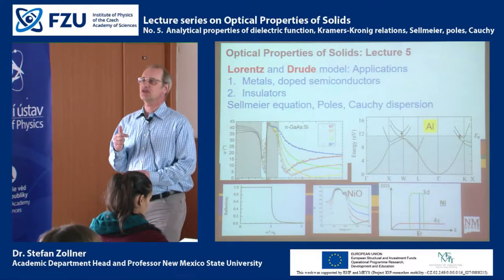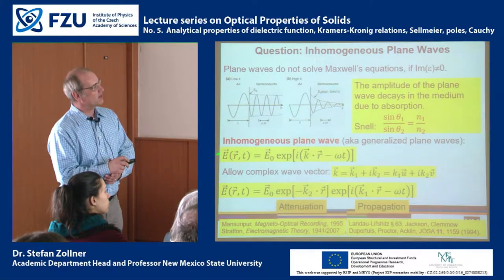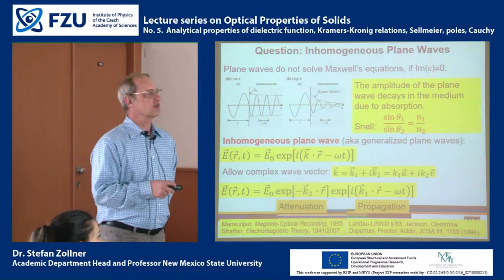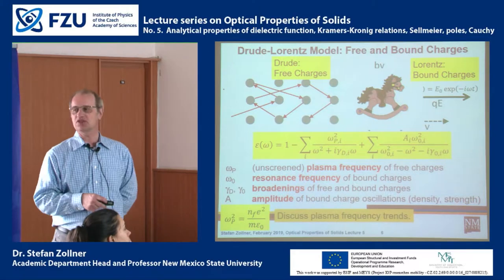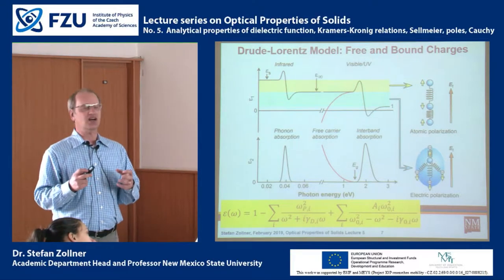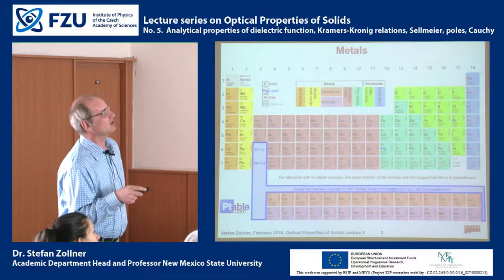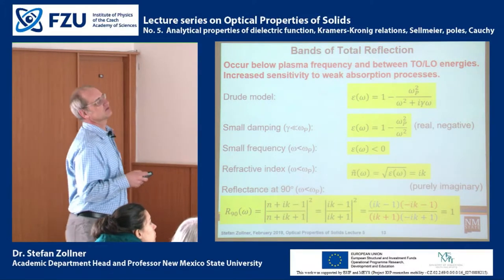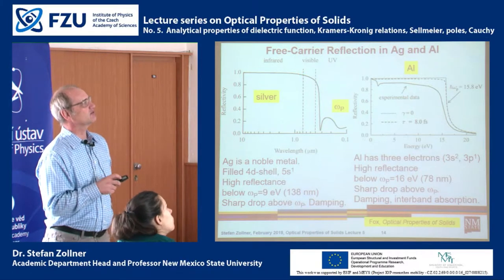No. 5. Analytical properties of dielectric function ...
Optical Properties of Solids

No. 5. Analytical properties of dielectric function, Kramers-Kronig relations, Sellmeier, poles, Cauchy

Dr. Stefan Zollner, Head Department of Physics, New Mexico State University, Las Cruces, NM, USA